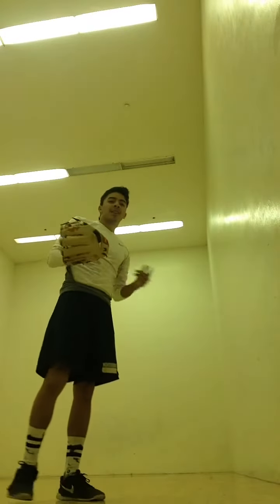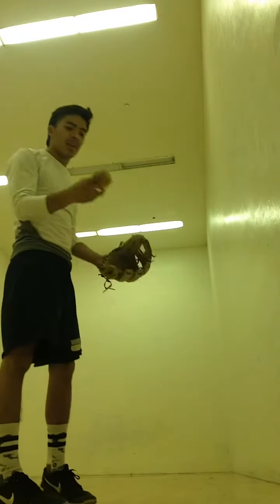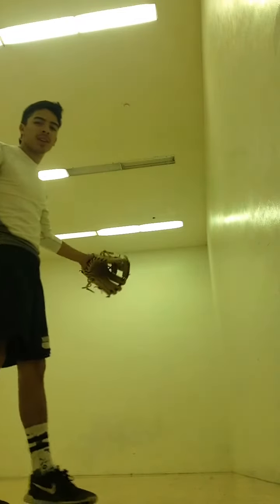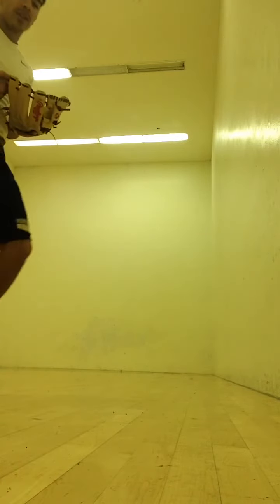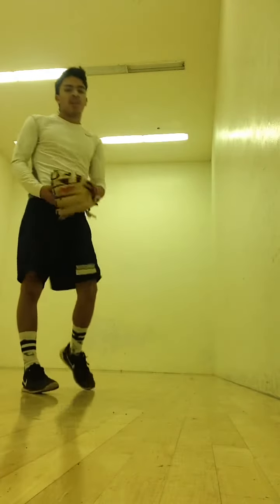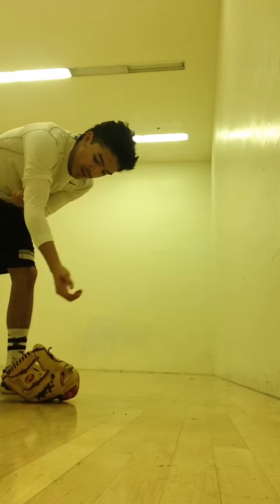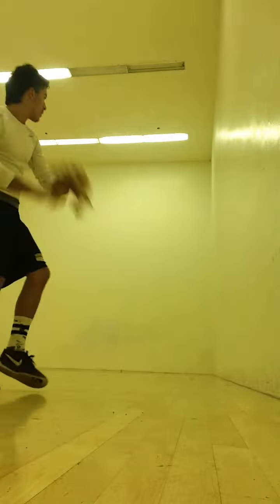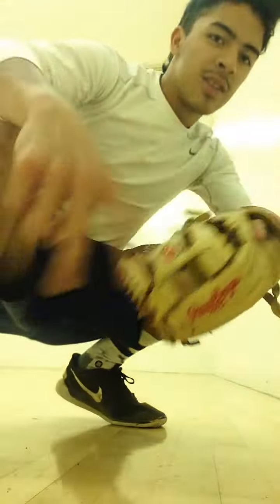Fielding off a wall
Let me know I can do better on in he comments thanks 🙌🏻 As always stay classy